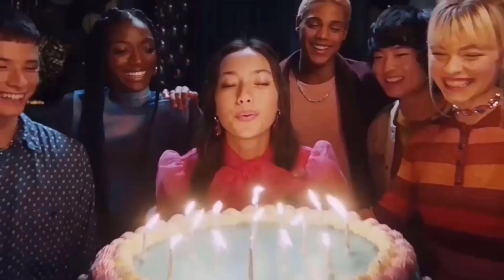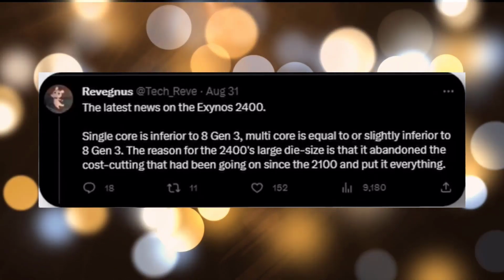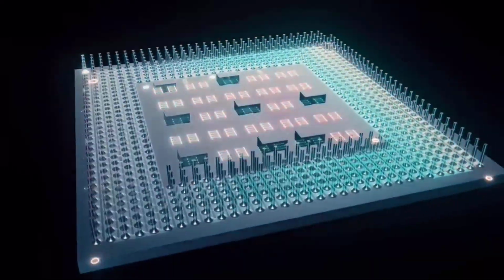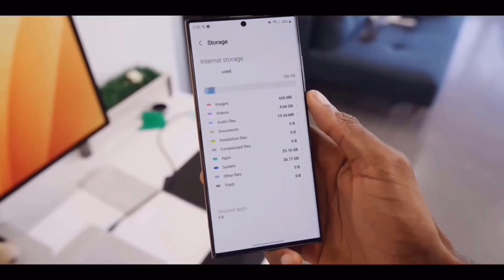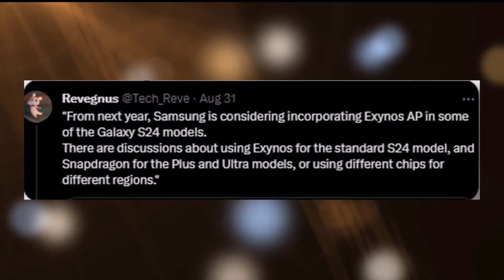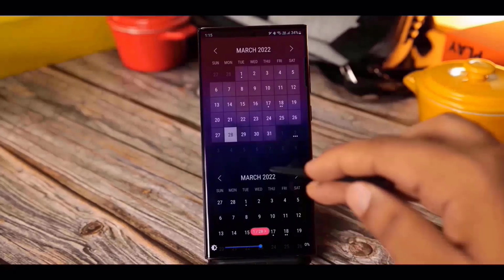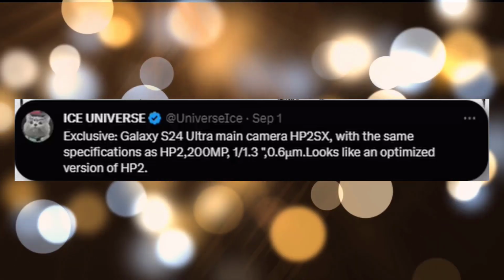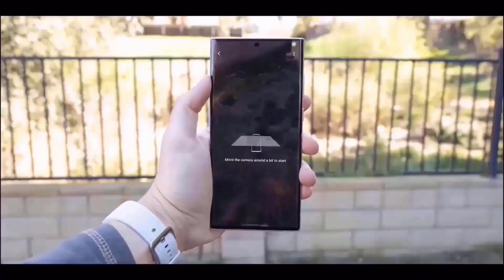Samsung Galaxy S24 Ultra - YES, IT'S FINALLY TIME